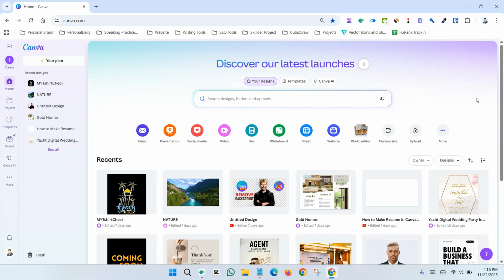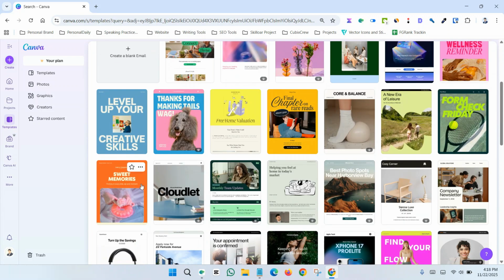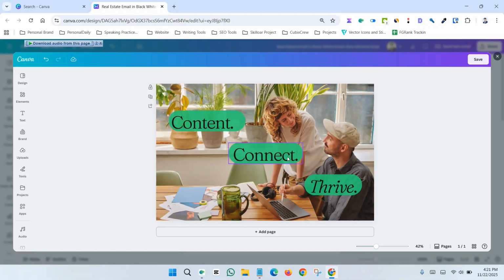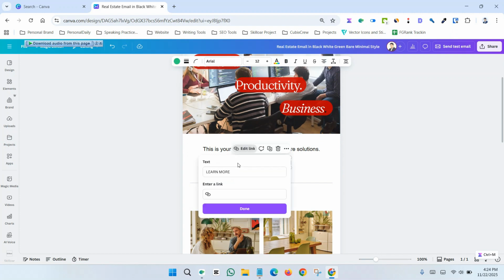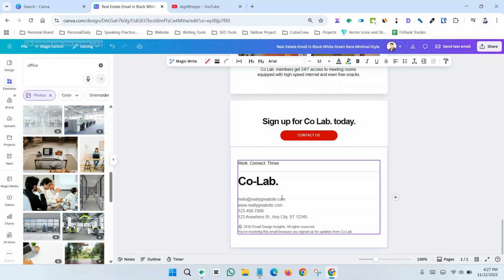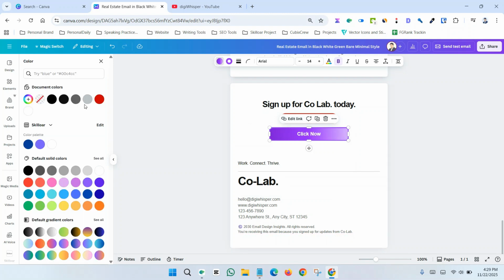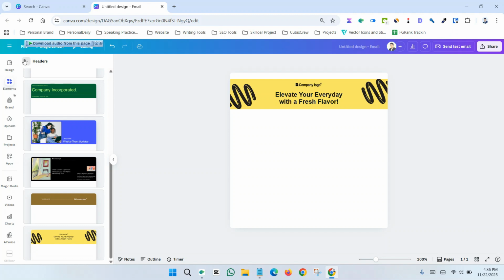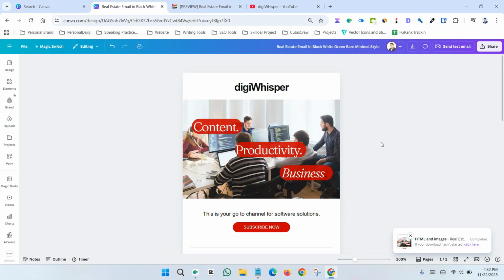Master Canva Email Design (Pro Tips): How to Design Email Template in Canva for MailChimp, Klaviyo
Master Canva Email Design in minutes with this step-by-step guide! In this video, I’ll show you how to create stunning email templates using Canva, whether you’re starting from scratch or customizing pre-made designs. Learn productivity hacks to streamline your workflow and boost your creativity with Canva Pro tips for clean branding and maintaining image quality.

Here’s what you’ll get:
- Step-by-step instructions for designing email templates.
- Tricks to work smarter with Canva’s elements and features.
- How to test and export your templates in HTML format.
- Pro tips to maximize Canva tools like columns, headers, and buttons.

Whether you’re a beginner or looking for advanced features, this tutorial covers everything to help you master Canva email design. Let’s make your designs stand out and save time while creating professional results.

Found this helpful? Got questions or stuck on a tech issue? Drop them below—I’ll personally reply to help you out. Let’s fix the internet together, one video at a time!

CHAPTERS:
00:00 - Design Email Template in Canva
00:15 - Start Designing Email Template
01:56 - Customize Premade Email Template
08:45 - Test Your Email Template
09:38 - Design Email Template from Scratch
11:29 - Download Your Email Template
12:06 - Tech Issues You’re Struggling With
12:38 - Subscribe for More Helpful Content

E-commerce owners using Klaviyo or Mailchimp 🛒
Creators and newsletter writers who want branded emails
Freelancers and designers building email templates for clients
Students, marketers, and small business owners wanting a simple email design workflow.

How to design email template in Canva.
Canva just launched EMAILS (Complete Guide).
Introducing Email Design in Canva.
How To Make Email Template In Canva (2025) Beginners Guide.
How To Design Professional Emails with Canva in 2025 (high converting).
How To Create Email Template In Canva (With Mailchimp).

🌟On digiWhisper, Saif brings bite-sized, practical tutorials, honest reviews, and daily tools that help you work smarter. If you’re into Canva, productivity hacks, and simple walkthroughs that just work, you’ll feel at home here.

🤝 Connect & Share: 🌐

If this video helped you understand how to design email templates in canva and connect it with Klaviyo, Mailchimp, and Gmail, hit 👍 like, drop a comment with your niche or store type, and subscribe for more smart tool tutorials from digiWhisper.